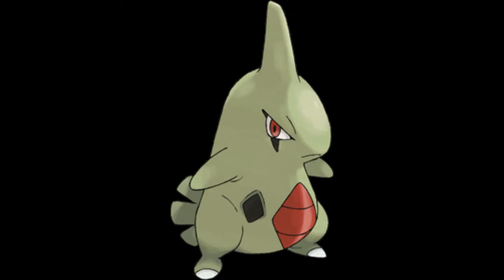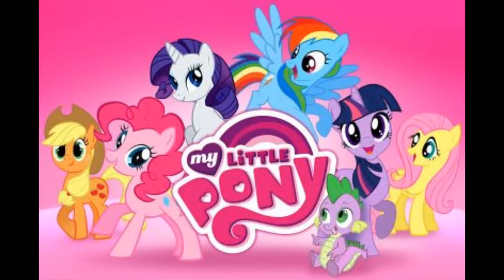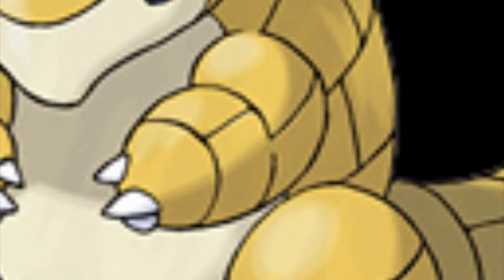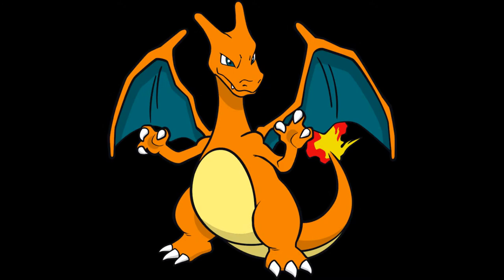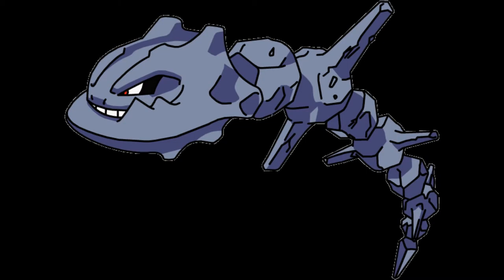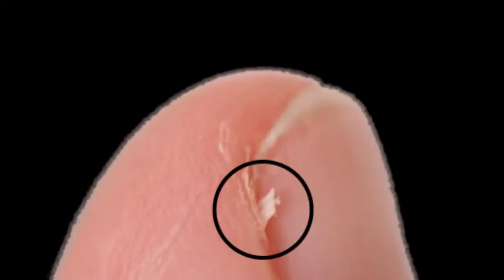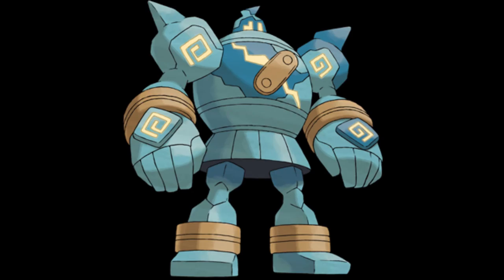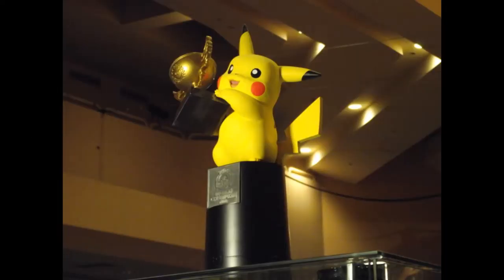My Top 5 Favourite Ground Type Pokemon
Finally, another list video!